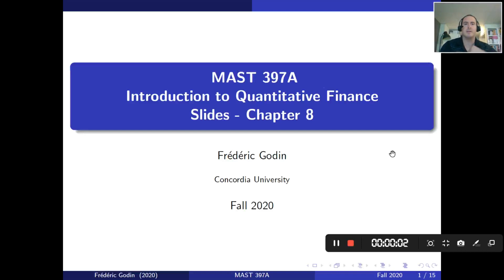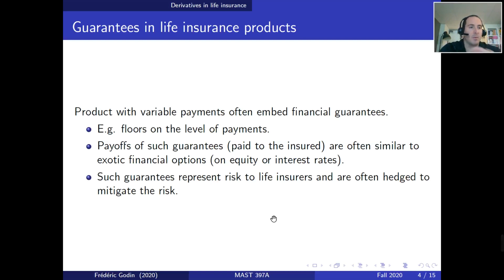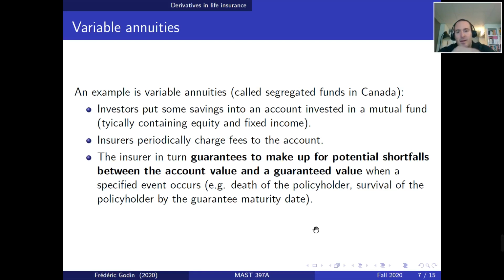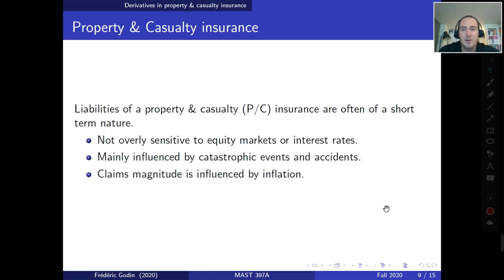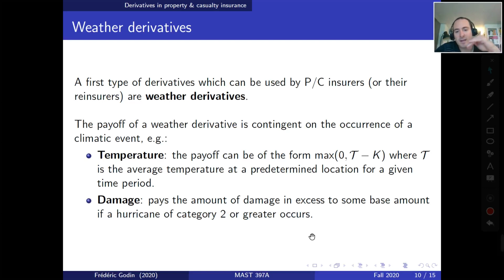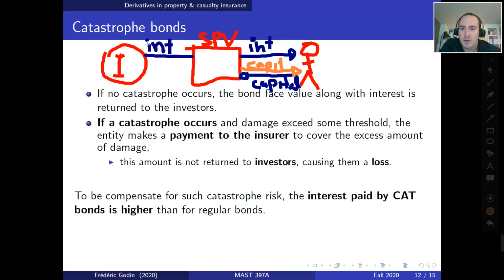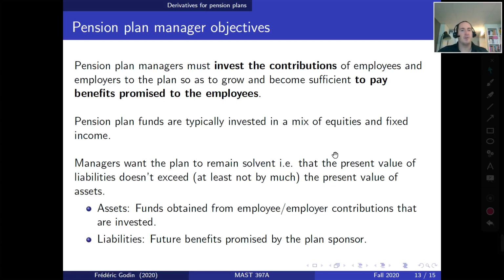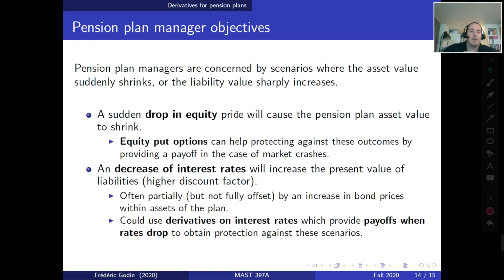IQF Chapter 8 (Use of financial derivatives in actuarial science)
This chapter discusses several uses of financial derivatives by life insurers, property and casualty insurers and pension plans.